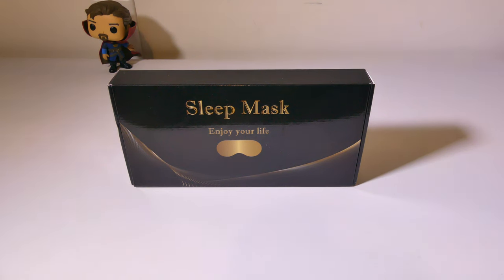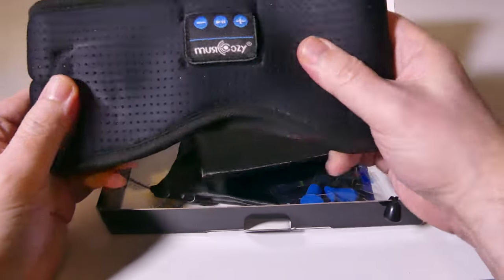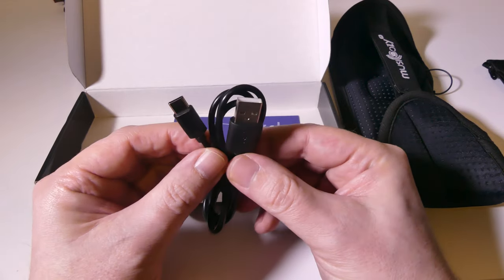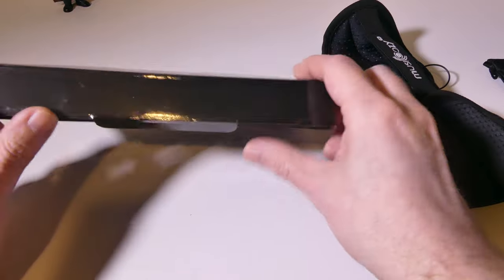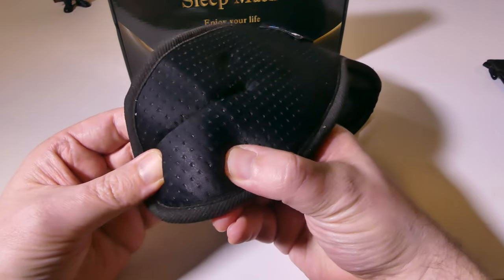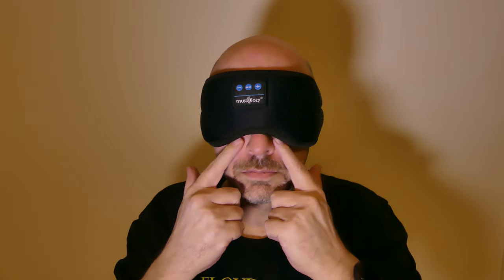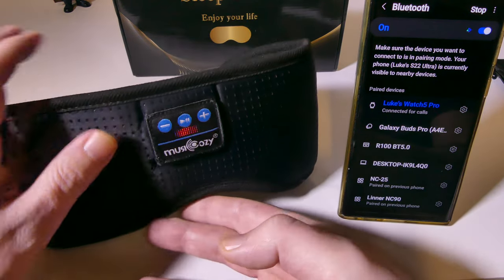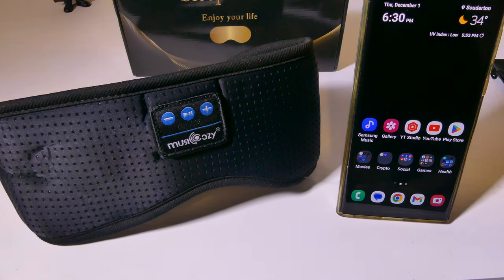Musicozy Bluetooth Sleep Mask Headphones REVIEW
【Bluetooth Headphones and Sleep Mask 2 & 1】 This bluetooth sleep headphone adapts 3D contour design, which can effectively block the light from the nose area. The sleeping headphone is adjustable and durable. There is no need to wear additional headphones when listening to sleeping music. The built-in microphone allows you to receive any incoming calls, and the timer function allows you to fall asleep peacefully. It is the best choice for relaxation, naps, insomnia, yoga, and meditation.

【Unique White Noise Sleep Music】 The MUSICOZY sleep headphones use the most advanced Bluetooth technology with built-in adjustable high-quality speakers with excellent sound quality. Choosing white noise mode can make you get close to nature with one click, and provide a good closed and immersive sleep environment for your ears, and you can sleep soundly all night.

【Upgraded Chip Battery, Play More Than 10 Hour】 Built-in upgraded 200mAh high-performance battery, sleep mask headphones only need to be charged for 2 hours, it can provide 10 hours of talking and music time and allow you to sleep peacefully all night. The wireless sleep headphones bluetooth can not only time for 30-120 minutes, but also can effectively avoid extra battery consumption.

【Super Comfortable And Washable】 MUSICOZY Sleep Headphones are not only lightweight, they are also soft and comfortable to touch. Premium soft memory foam and smooth ice silk lining allow eye movement and reduce eyes friction to relieve facial pressure. The built-in Bluetooth module can be easily removed to allow you to wash.

【Perfect Gift Choice】 Bluetooth sleep headphones are cool tech gadgets that are not only portable but also versatile. MUSICOZY sleep mask headsets as the dad birthday gift and teen boys gift idea are popular for giving gift.

Appreciated

Luke

musicozy sleep headphones
musicozy sleep headphones bluetooth headband
musicozy
sleep mask
bluetooth sleep mask for side sleepers
bluetooth sleep mask review
bluetooth sleep mask amazon
bluetooth sleep mask
sleep headphones
bluetooth sleep headphones
sleep music
sleep 2022